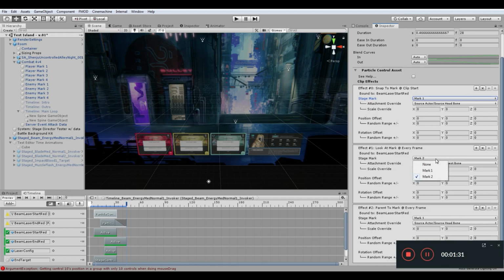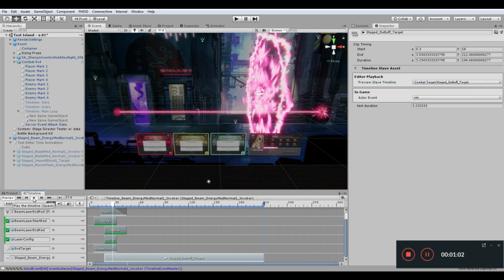Introducing the Unity Stage Director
Blockade's Principal Technial Designer, Kyle Garner, demonstrates the power of the Unity Stage Director, a Unity-based tool specially designed to aid the development of Neon District.